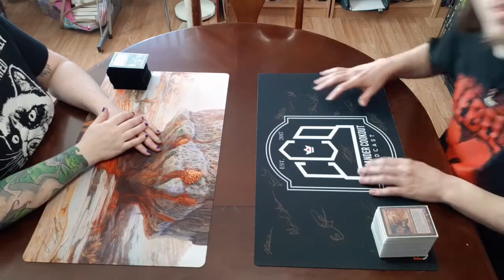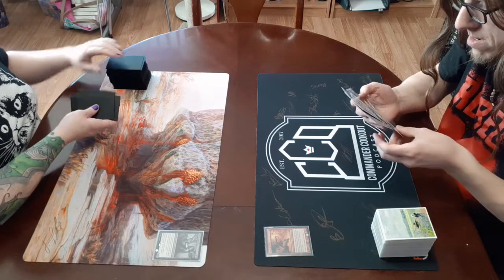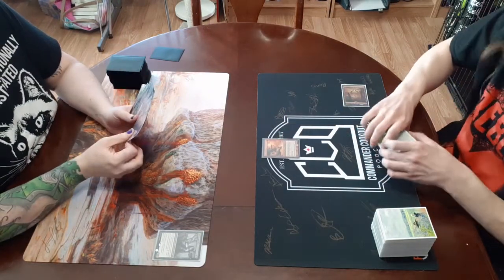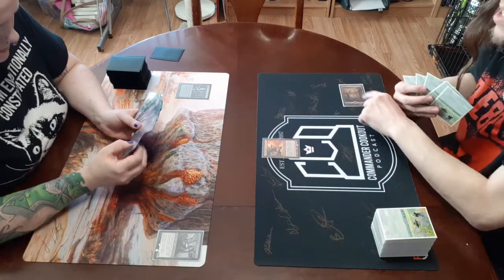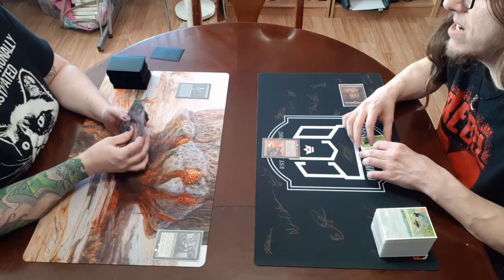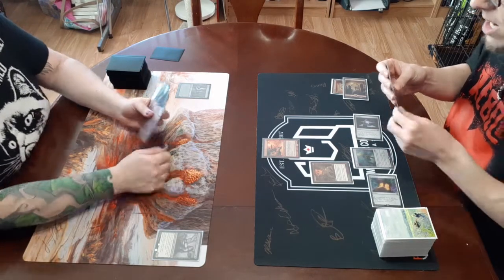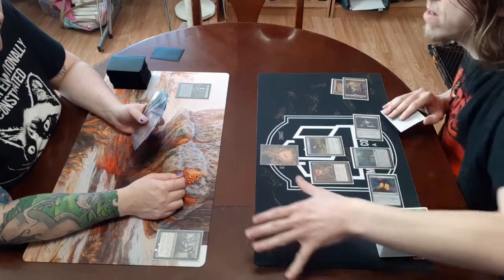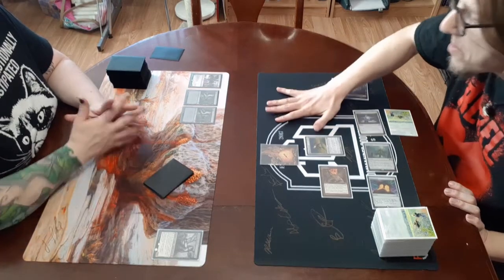Kyla's Very First Game of Magic!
With the world stuck inside during this pandemic, Kyla agreed to learn how to play Magic!  We recorded her very first game!  Here it is!!